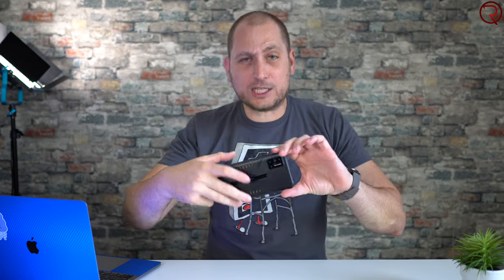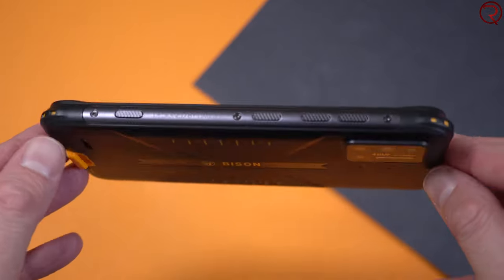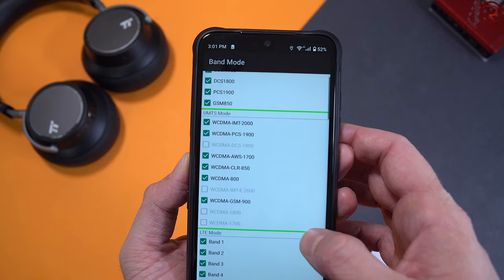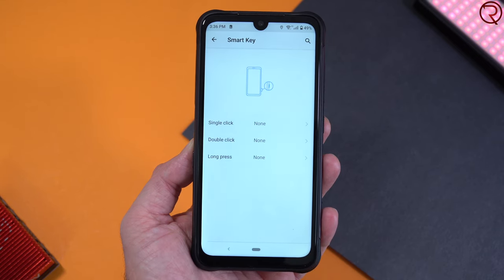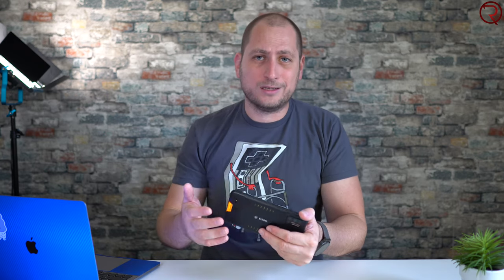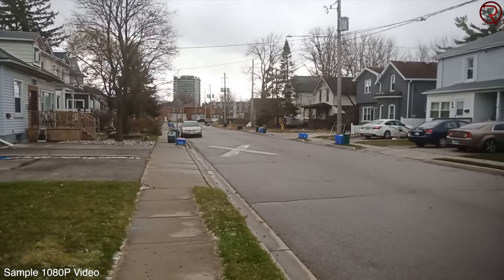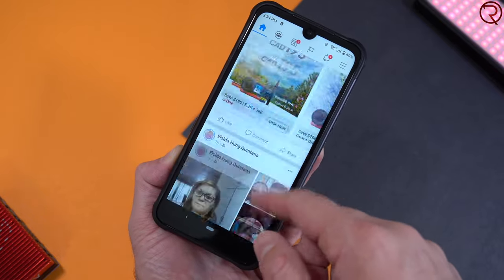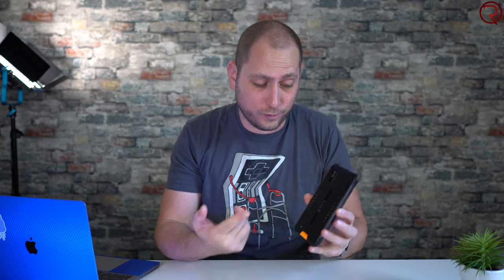UMIDIGI Bison Smartphone Review - Is this any Good?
The review of the UMIDIGI Bison Rugged Smartphone.

Throughout this video I will tell you about my experience using the latest rugged phone from UMIDIGI.